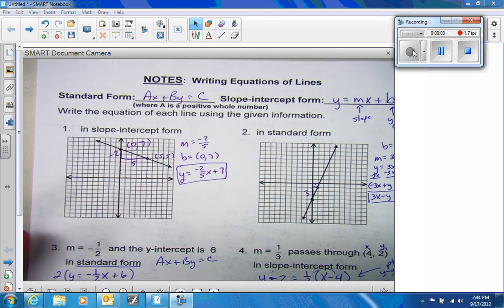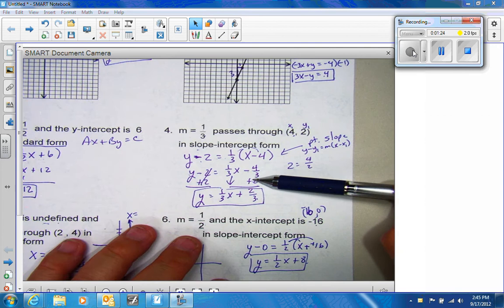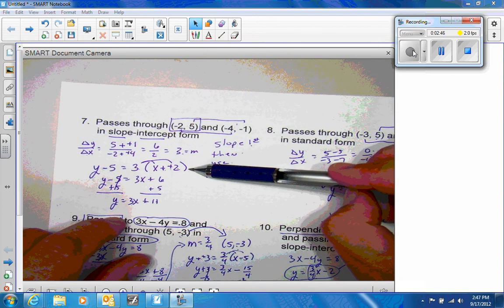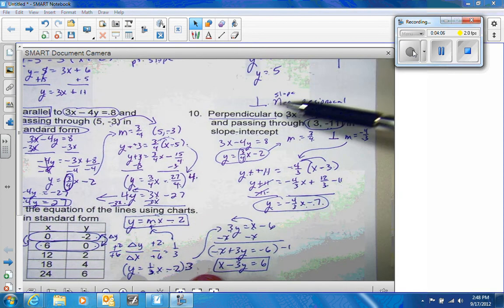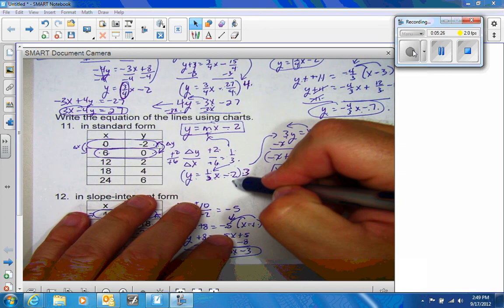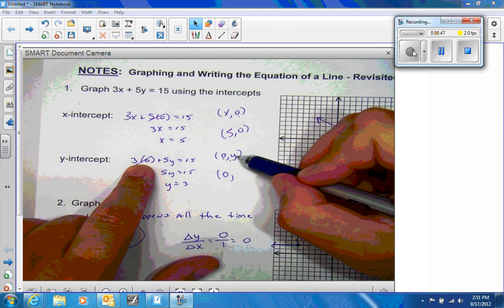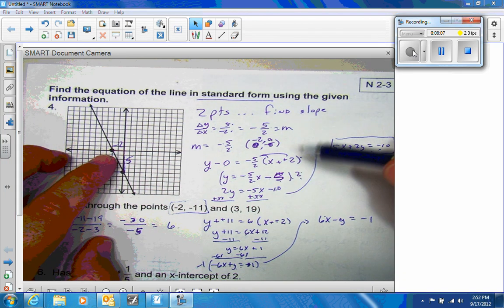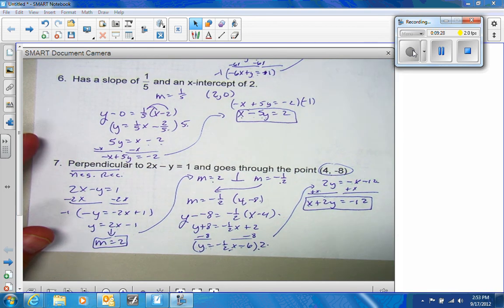8 Notes writing equations of lines